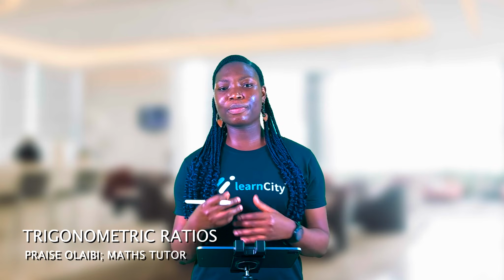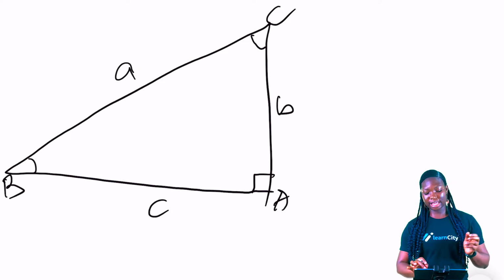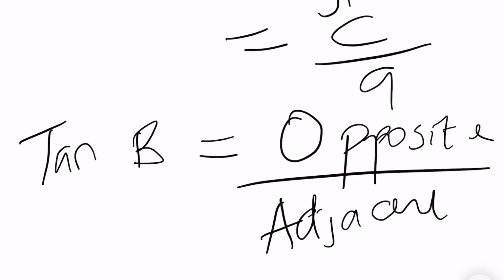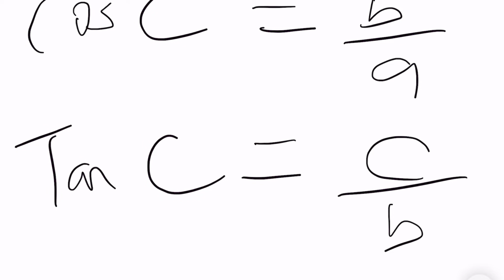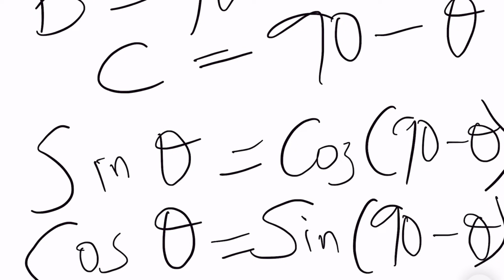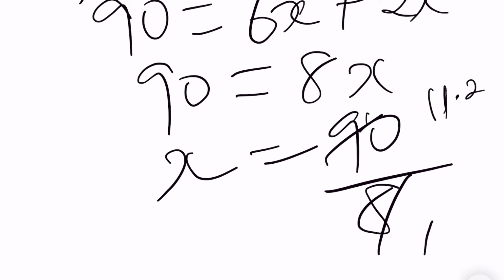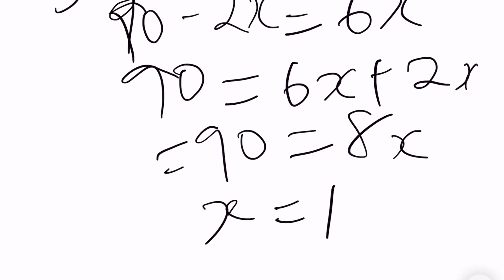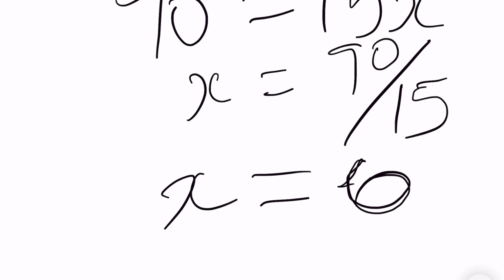Mathematics: How to Find Trigonometry Ratio | Maths SSCE | Class 10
In this video, we looked at understanding Trigonometry ration in Mathematics.

Timestamps
0:00 -Intro
0:15 -Trigonometry ration in Mathematics